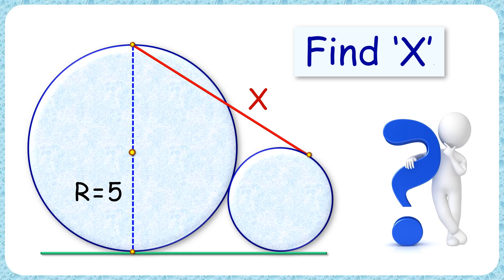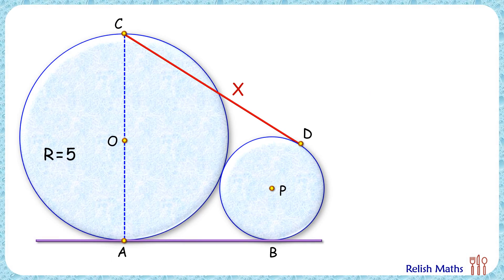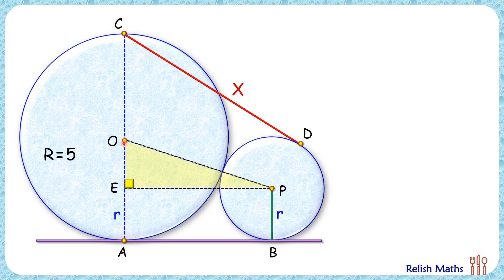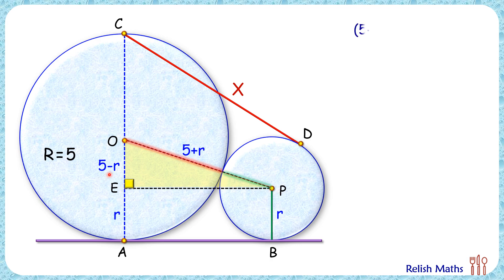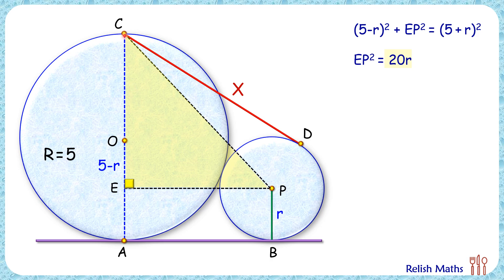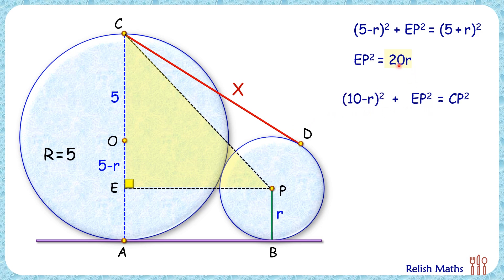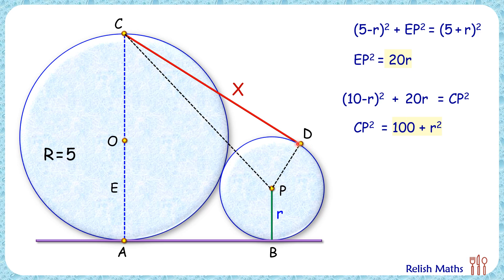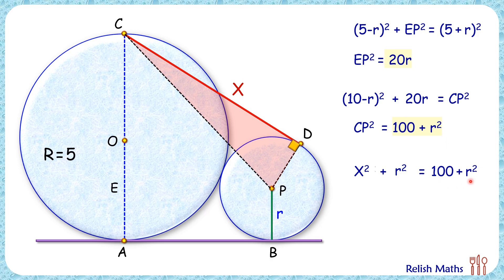197) Is the data sufficient? 🧐. . . . 2 circles touching each other | Math Olympiad | Geometry.